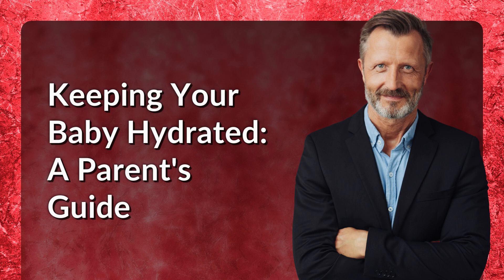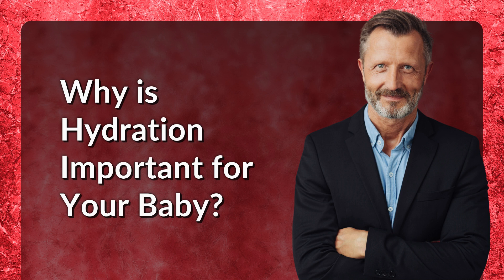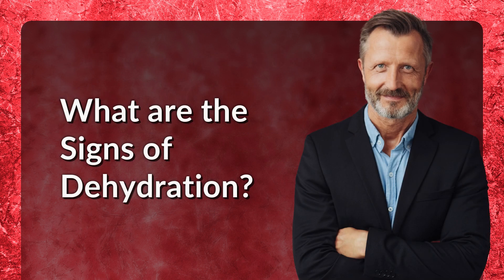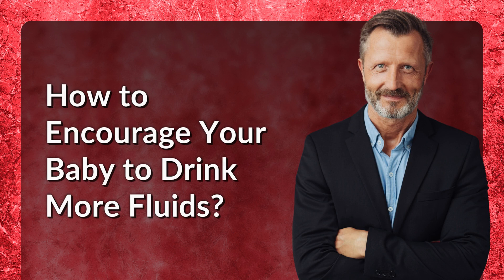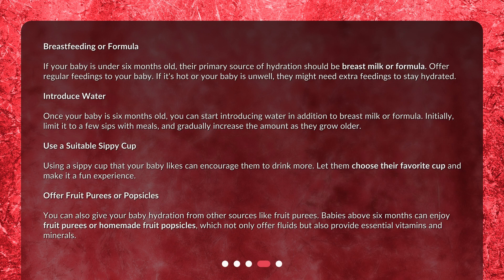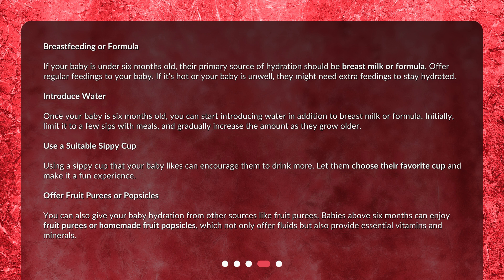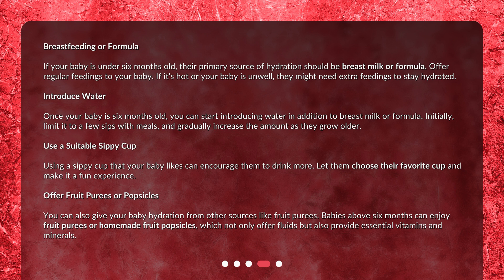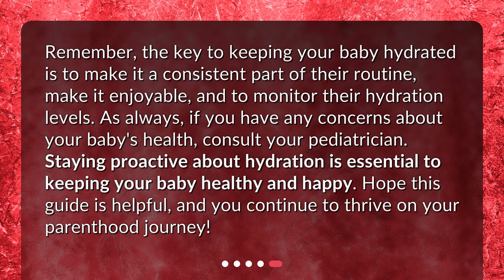Keeping Your Baby Hydrated: A Parent's Guide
How can I encourage my baby to drink more fluids to prevent dehydration? • aby hydrated is to offer them regular feedings of breast milk or formula, introduce water once they are six months old, use a suitable sippy cup, and offer fruit purees or popsicles. By following these strategies, you can ensure that your baby stays hydrated and healthy. Watch this video to learn more about how to encourage your baby to drink more fluids and prevent dehydration.

00:00 • Keeping Your Baby Hydrated: A Parent's Guide
00:21 • Why is Hydration Important for Your Baby?
00:38 • What are the Signs of Dehydration?
01:03 • How to Encourage Your Baby to Drink More Fluids?